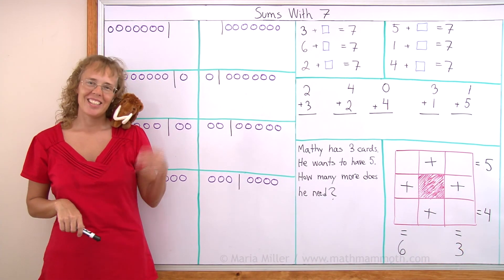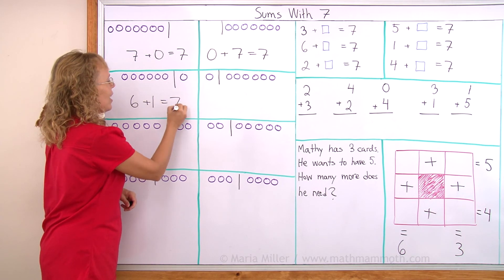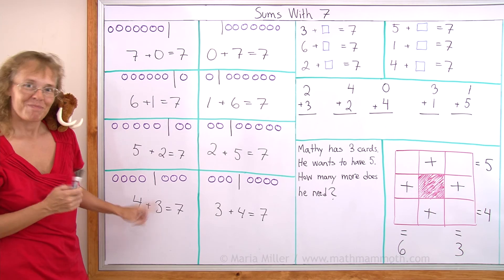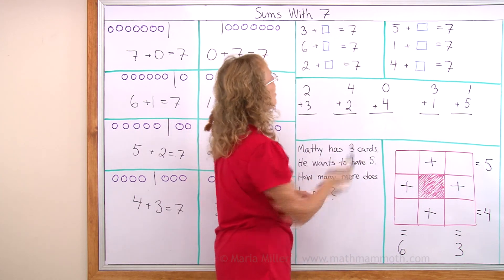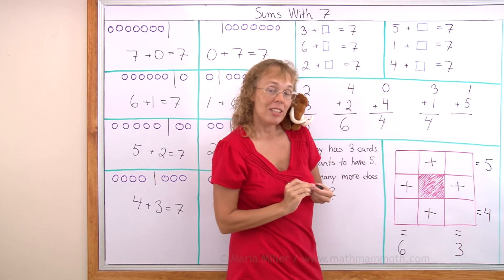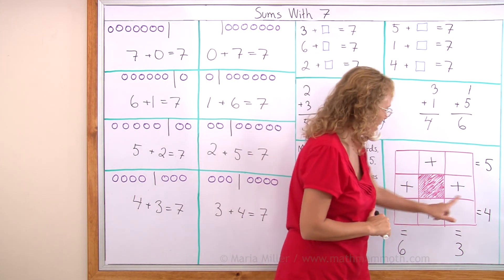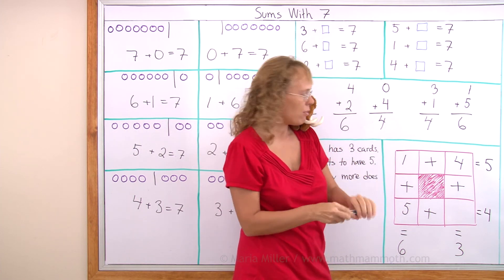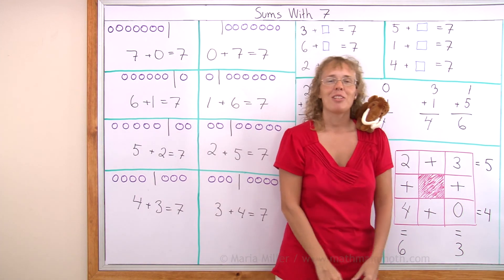Sums with 7 - basic addition lesson for grade 1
In this 1st grade addition lesson, Mathy (my mascot) and I study the pattern in sums with 7 - two numbers that add up to 7:

7 + 0
6 + 1
5 + 2
4 + 3
... and the other way around.

These are also called NUMBER BONDS.

This will help children learn their addition facts within 10.
Then I drill these sums with the viewers using missing number additions. Your child can try to answer my drill questions as far as he/she can!

We also solve some simple addition problems, a word problem, and an interesting puzzle that has many solutions.

Check out also the 1st grade workbook Math Mammoth Addition 1 - it contains the same idea as you see in the video (for sums with 7, plus it has lessons for sums with 6, 8, 9, and 10 also). Download the free samples today!